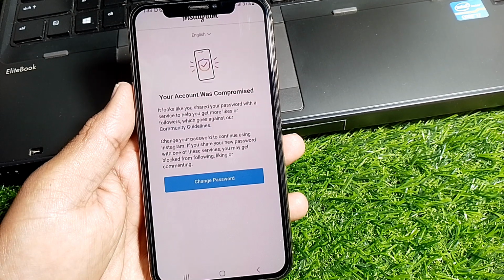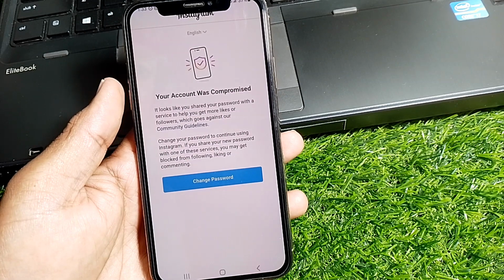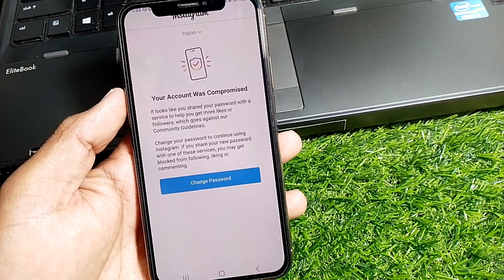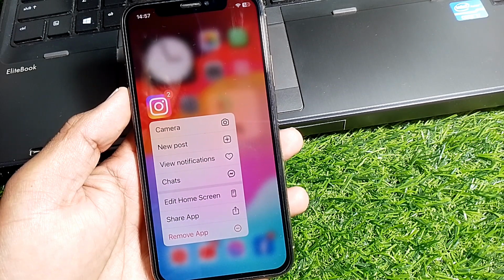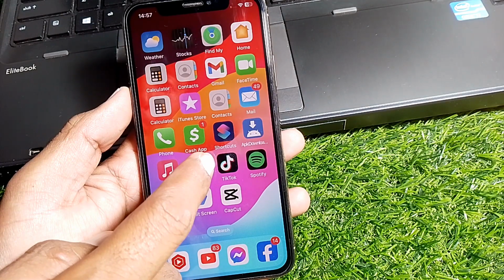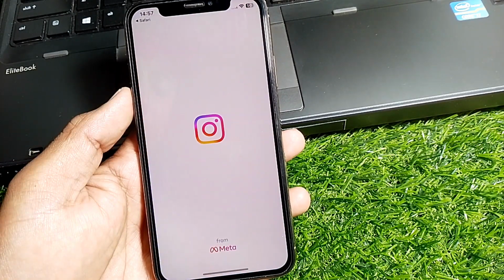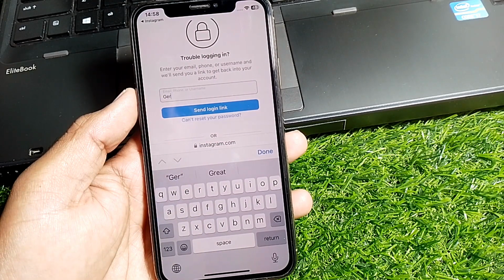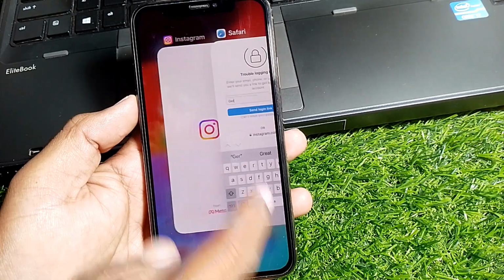How to Fix Your Account Was Compromised Instagram! iPhone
Hi Everyone, After watching this video you will be able to know " How to Fix Your Account Was Compromised Instagram! iPhone ". So get rid of this problem and enjoy your device.

how to fix your account was compromised instagram,
your account was compromised instagram iphone,
instagram your account was compromised ios,
how to fix your account was compromised instagram without email,
how to fix your account was compromised instagram 2023,
how to solve your account was compromised instagram,
your account was compromised instagram problem forgot password iphone,